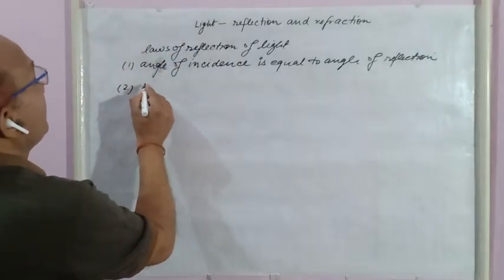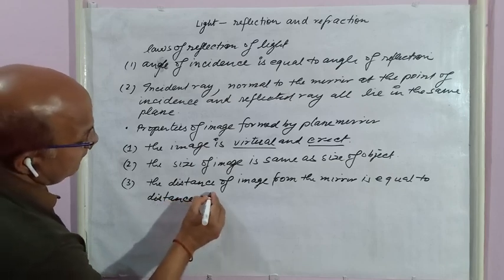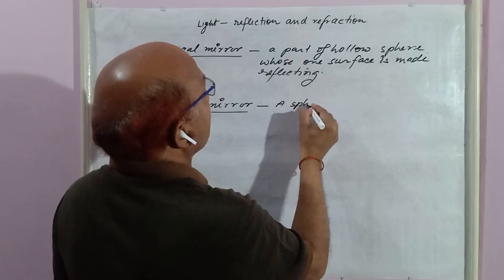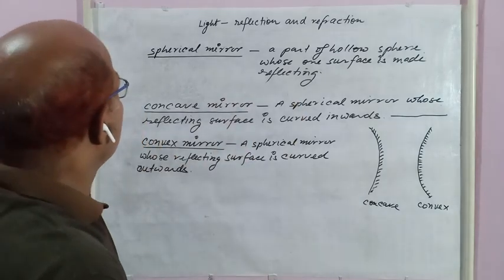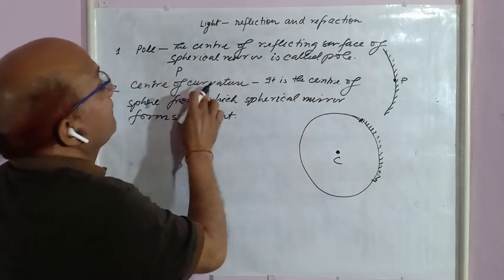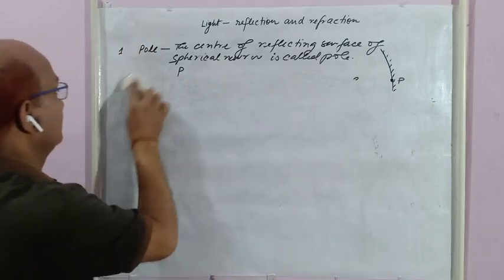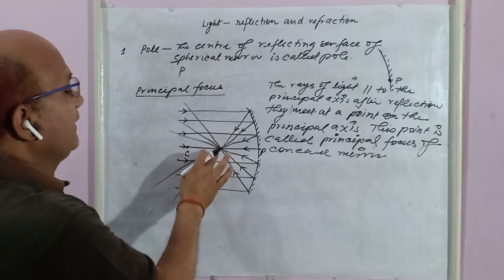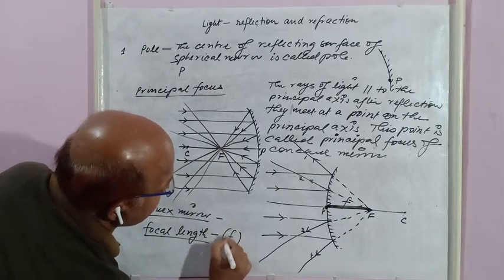Spherical Mirror | Light- Reflection& Refraction | Lecture 1| Part 1| Class X | Physics |Chapter 10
Light - Reflection and Refraction | Lecture - 1| Part - 1 | Class - 10th | Physics | Chapter - 10 |

Topic - Spherical Mirror

|| Also press the || 🔔 || icon to get notification when new video is uploaded ||